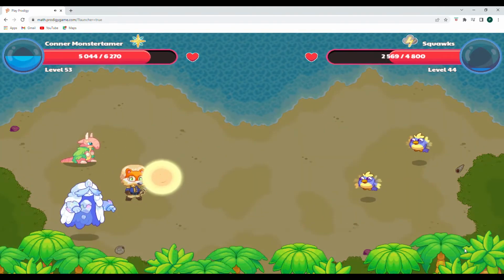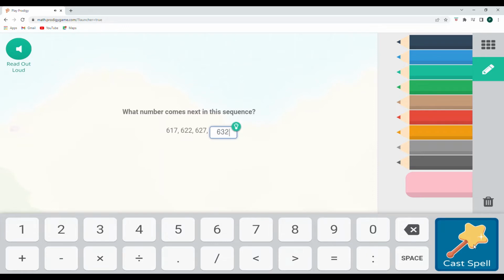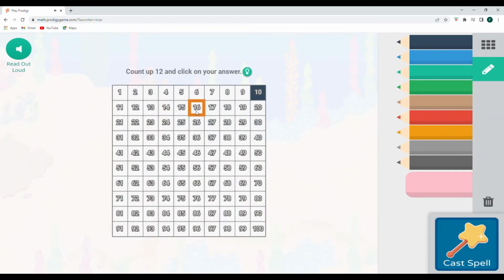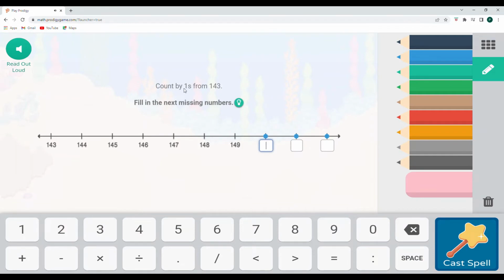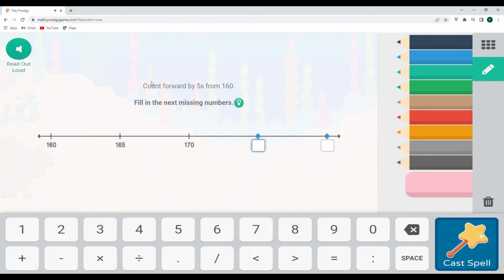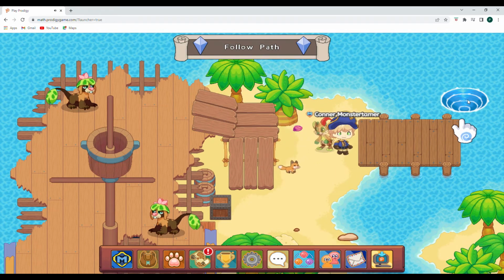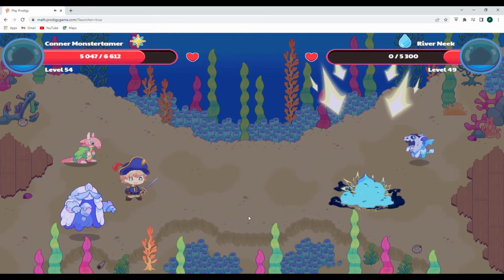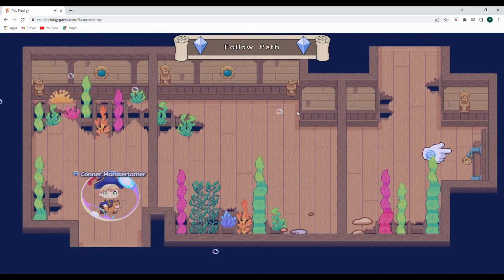We Find the Location of the Sea Monster in Shipwreck Shore in Prodigy Math!!! S2E12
Today we find out where the sea monster is hiding!  Will we be able to get inside yet?!?  Find out in this episode of Prodigy Math Season 2!!!

In today's video we explore 2nd grade Counting skills!

Enjoy my videos?  Please consider supporting my content by buying me a coffee!